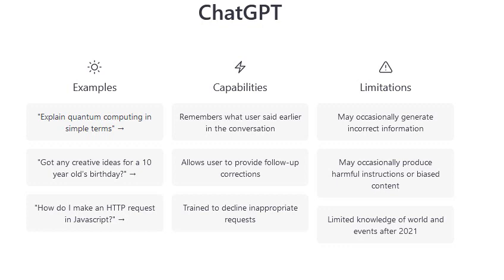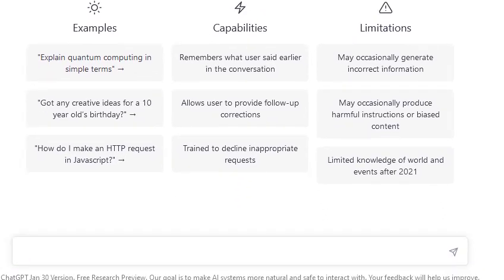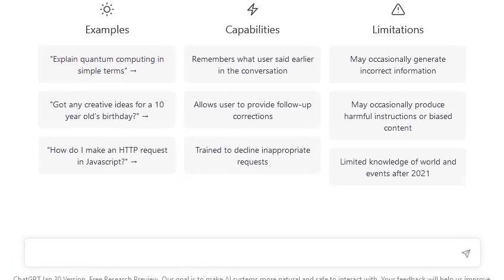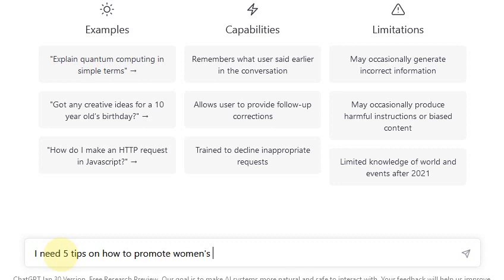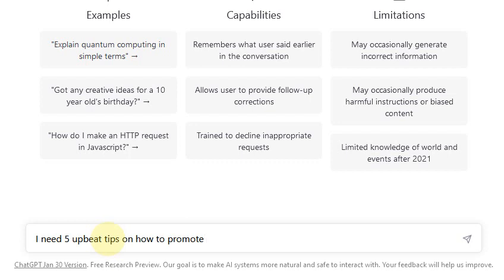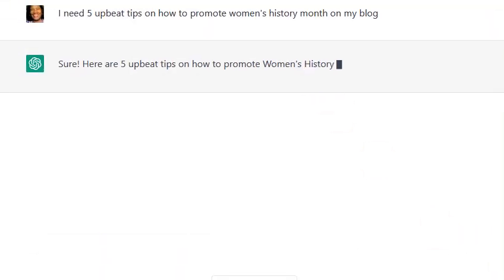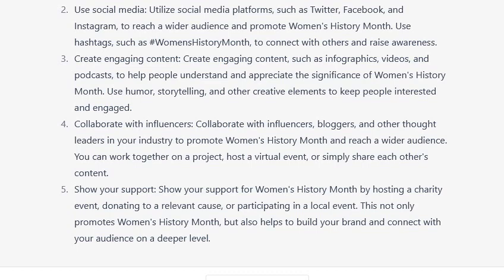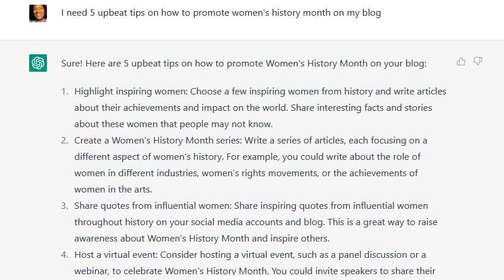How to Use Chat GPT to Streamline and Enhance Content Creation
This video is a quick tutorial for users who want to learn how to use ChatGPT to streamline and enhance their content creation process.

This tool has natural language processing capabilities that can help entrepreneurs generate content quickly and efficiently, and customize the generated text to fit their specific needs.

It's an introduction to the tool that shows its capabilities, including its ability to generate text and answer questions and demonstrate how to access and how to use it to generate content for various purposes.

You can use it for tasks like
✏️ writing articles
📩 composing emails
🔑 social media posts
🎬 script for videos and podcasts
🔬 research topics and
💡generate ideas for content

The video is an excellent resource for anyone looking to streamline and enhance their content creation process using ChatGPT.